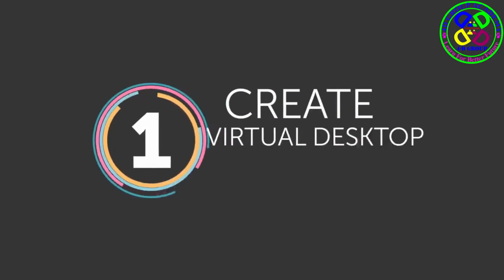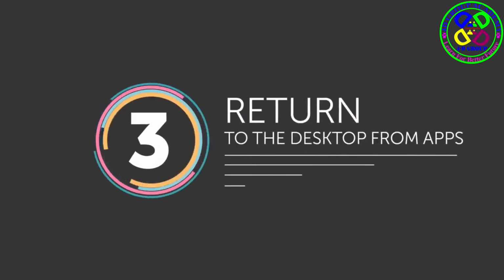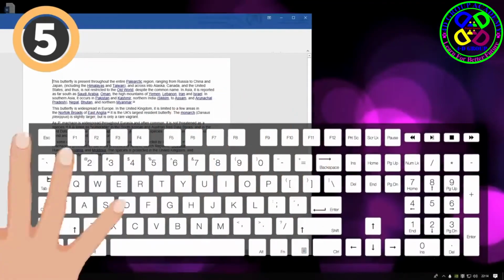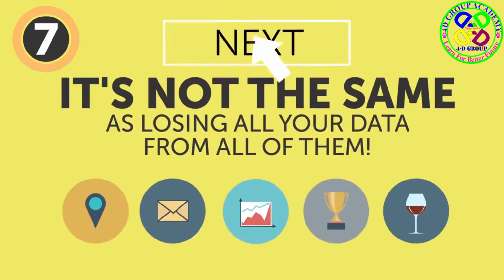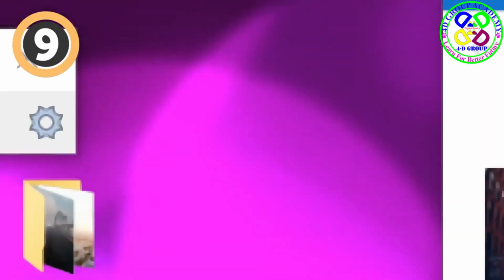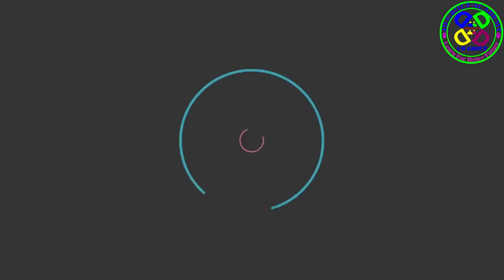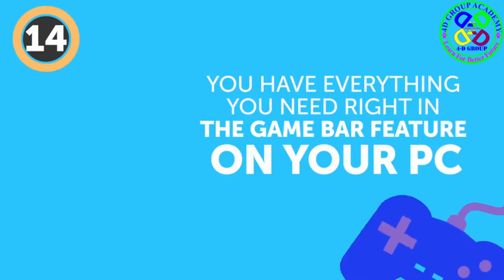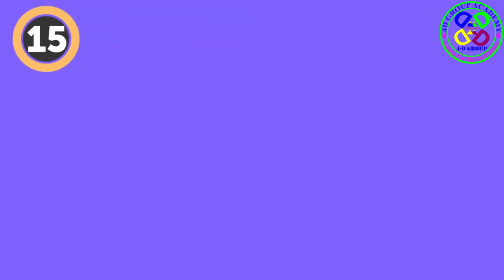how to interact with amazing keyboard shortcut you aren't using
this help to know more shortcut which are not used but which are very important